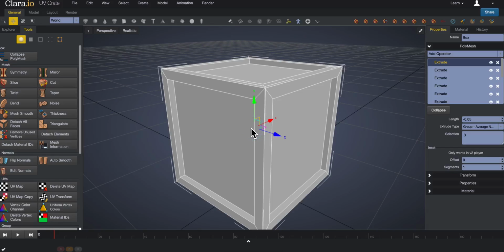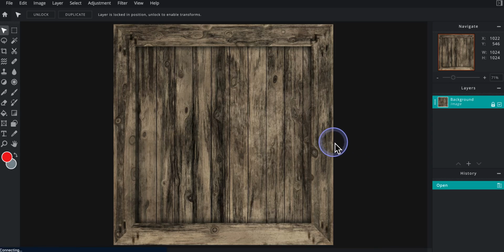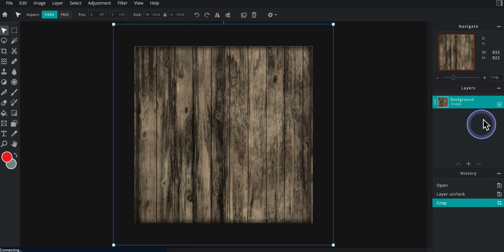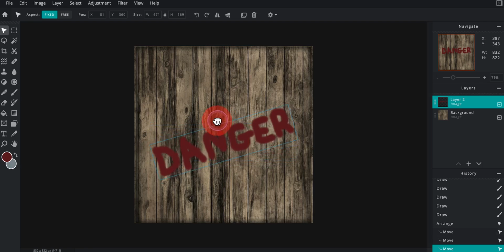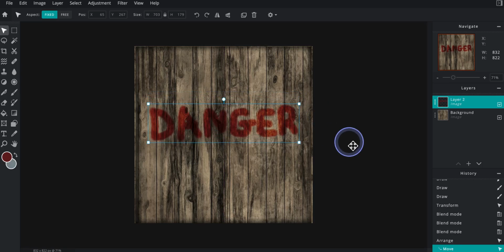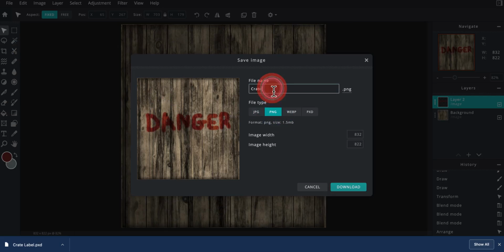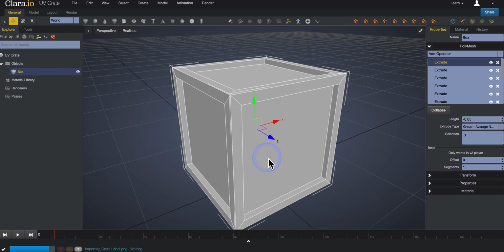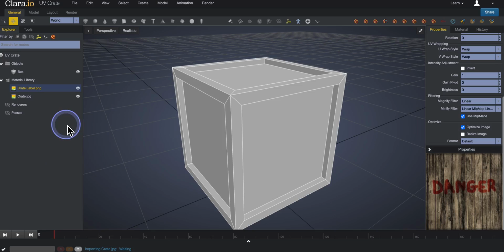11 Clara.io-UV Crate part 2